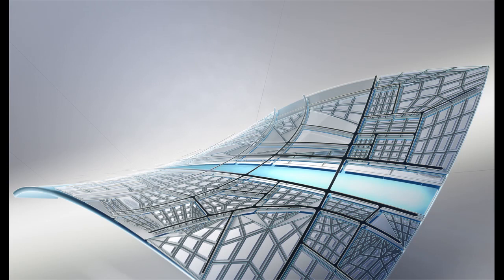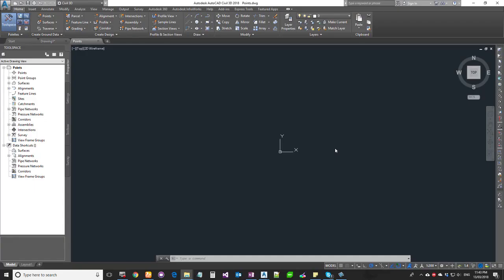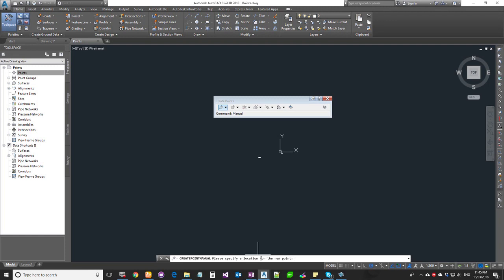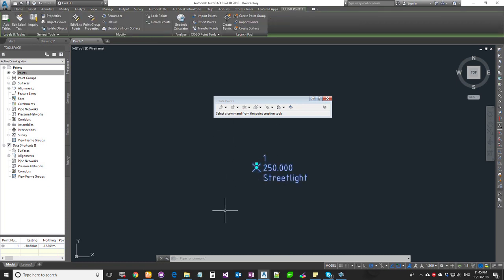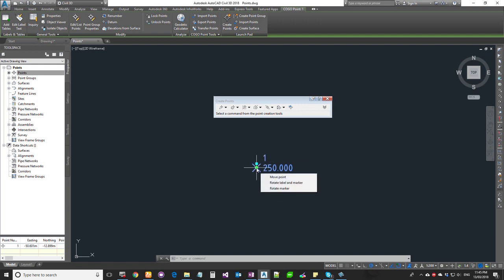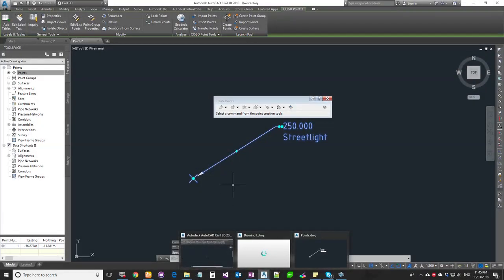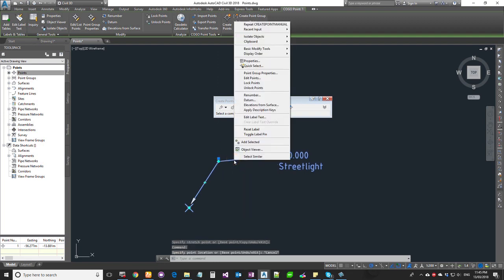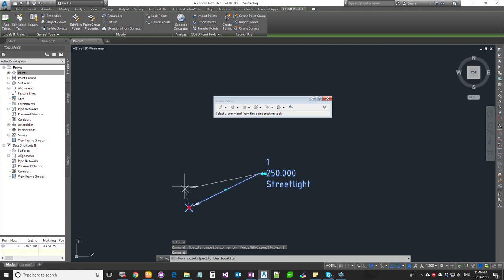Civil3D - How to create Cogo point manually - Tamil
Autodesk Civil3D Training in Tamil
Cogo point
How to create Cogo Point Manually